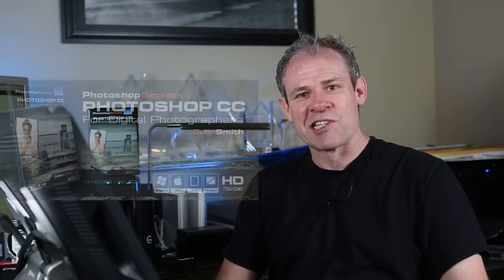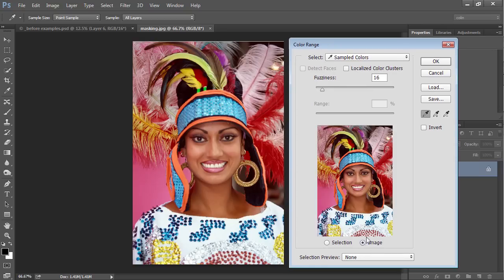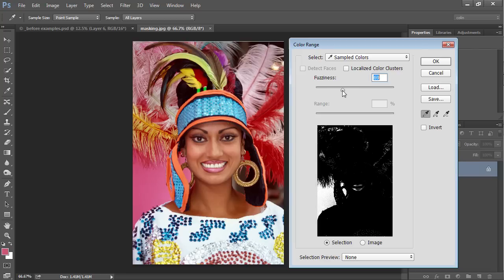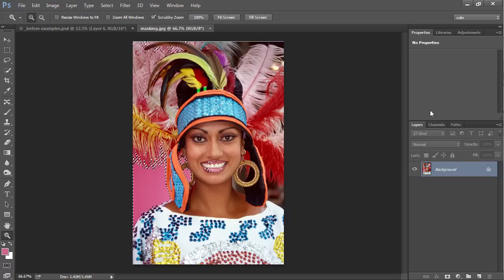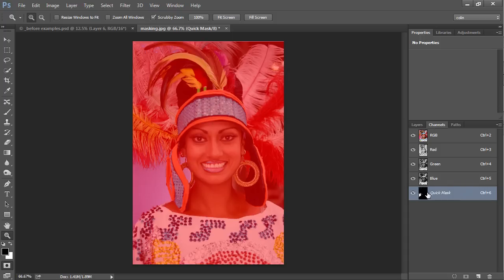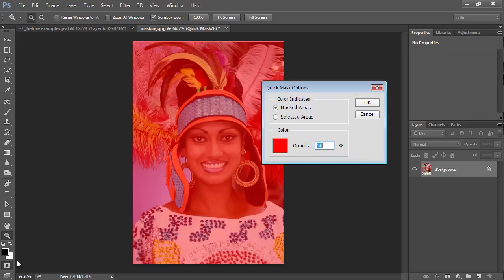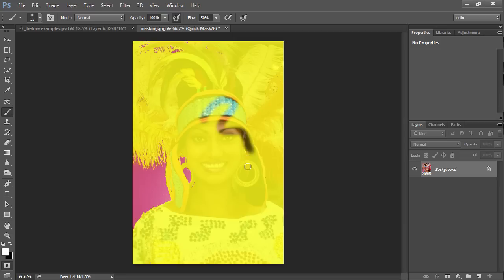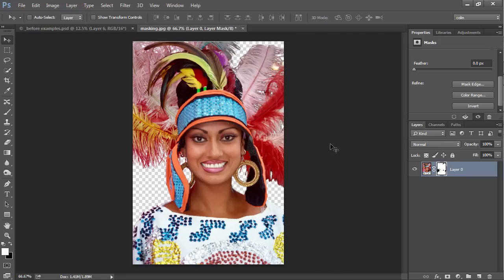Masking difficult images in Photoshop Tutorial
In this Photoshop tutorial, Colin Smith shows you how to cut a person out from a background. This technique works for difficult images, not simple plain backgrounds. Use this for tough masks such as hair, feathers and fur.  See the free step-by-step written tutorial here and extra tips